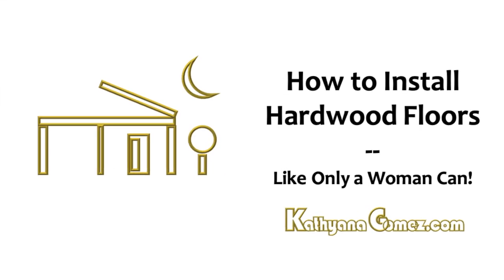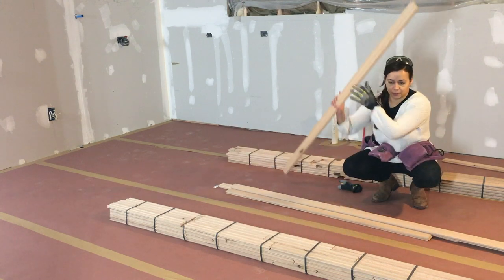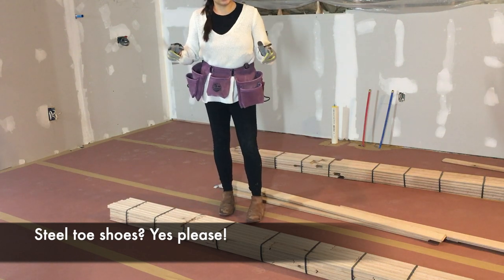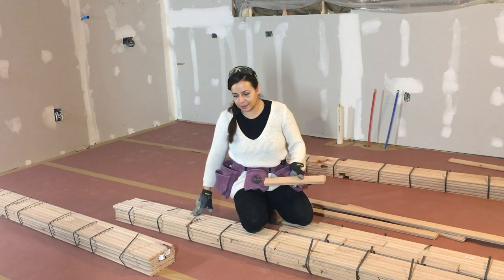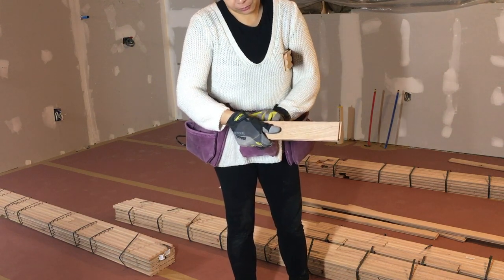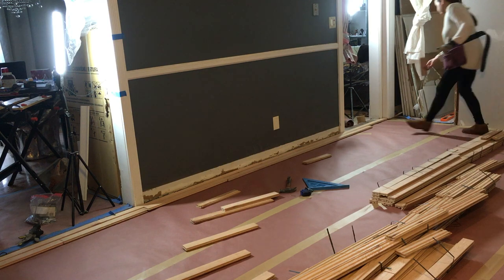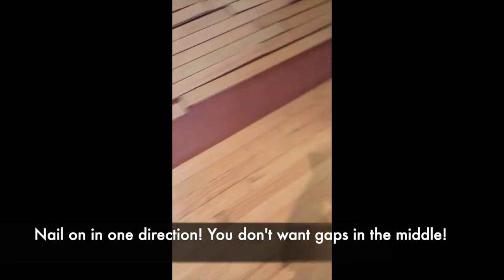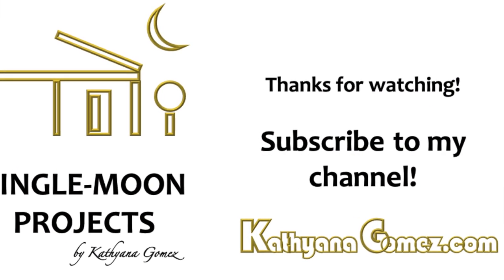How to Install Hardwood Flooring (Like Only a Woman Can!)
How to install hardwood floors. I used unfinished red oak floors. This video includes everything, from prepping your subfloors to the last steps of installation.

For a full blog post,  visit kathyanagomez.com

The products:
Rosin Paper
Seams Tape
Air Compressor WITH hoses and accessories
Brad Nail Gun
Flooring Pneumatic Stapler (I used the Valu-Air brand, but it is no longer available)
Brad Nails
Stapler Nails
Rolling utility cart